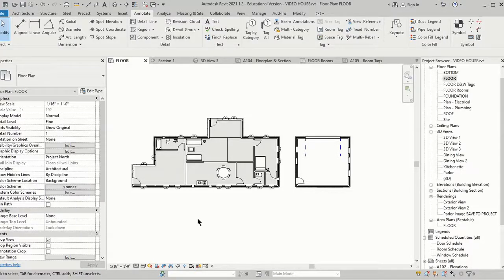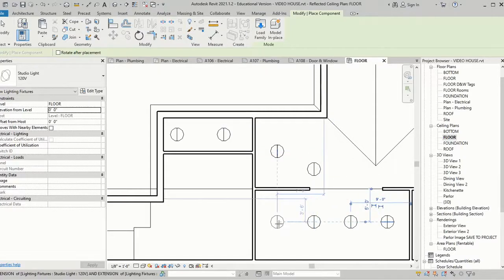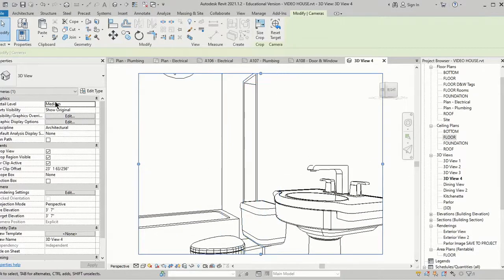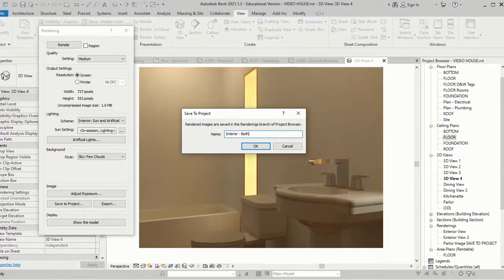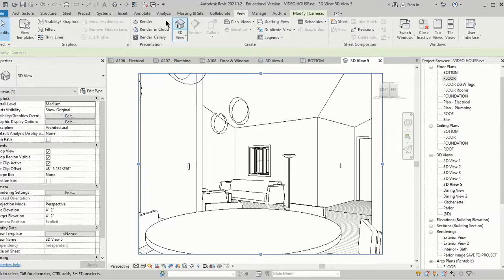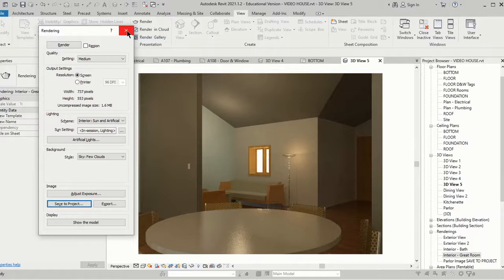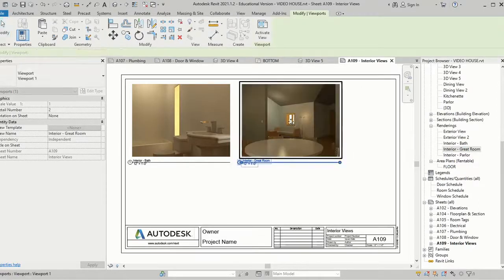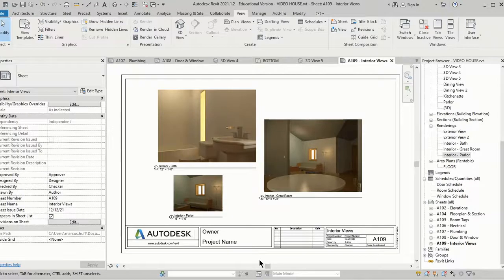CIVIL-RESDESIGN: REVIT. Page 7 Interior Renders.